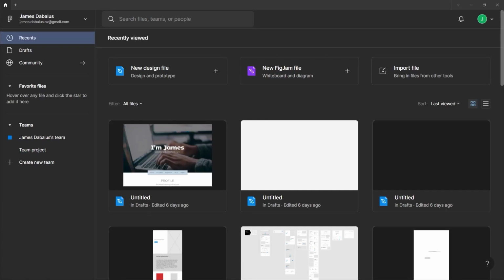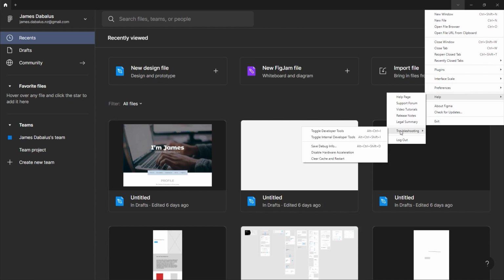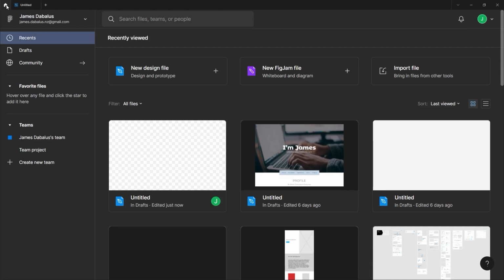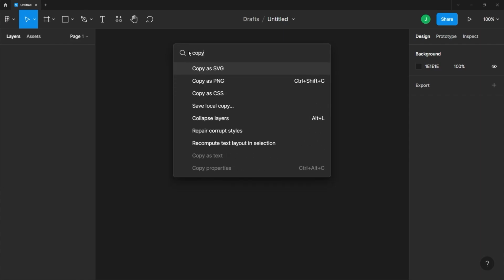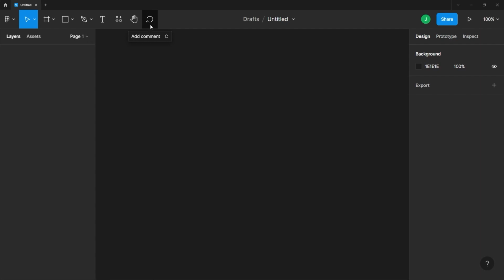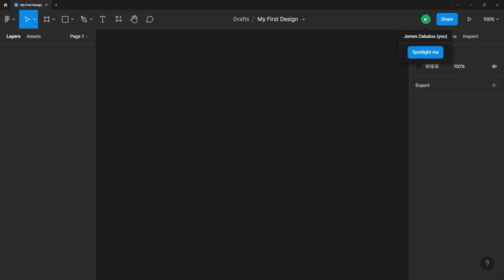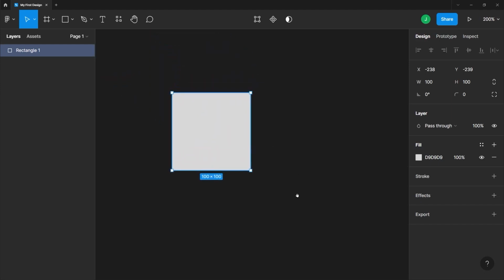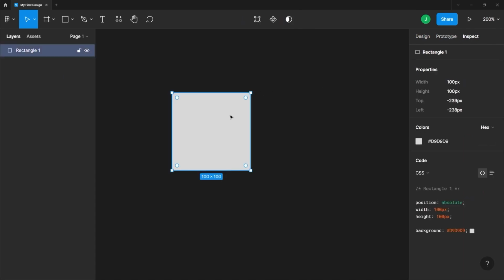Figma Tutorial Preview: Introduction To Figma Interface